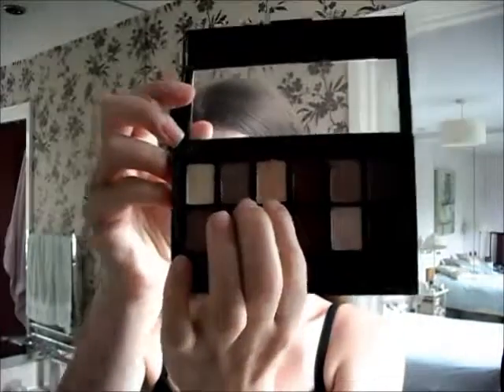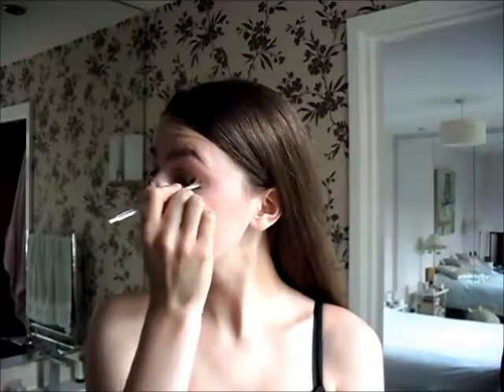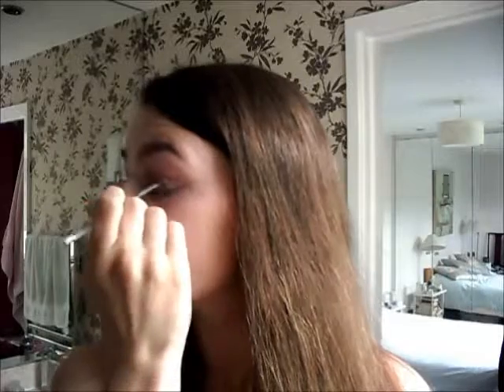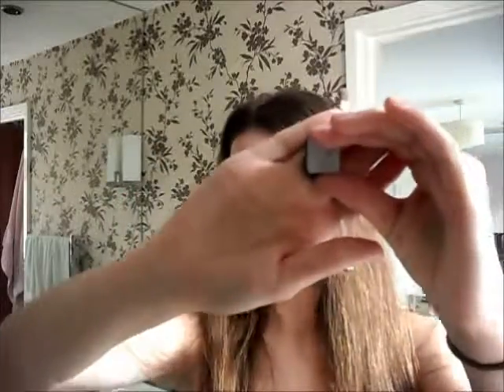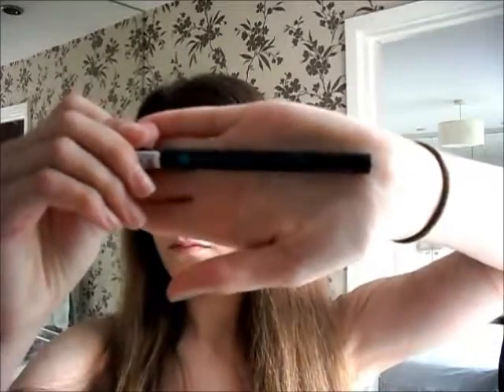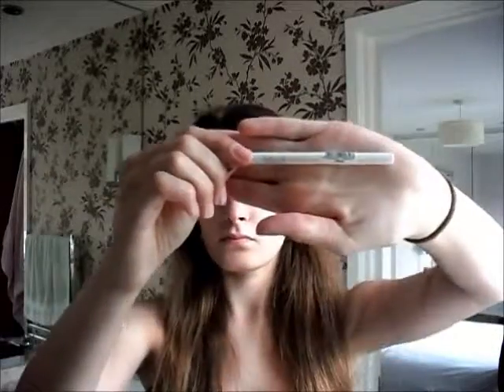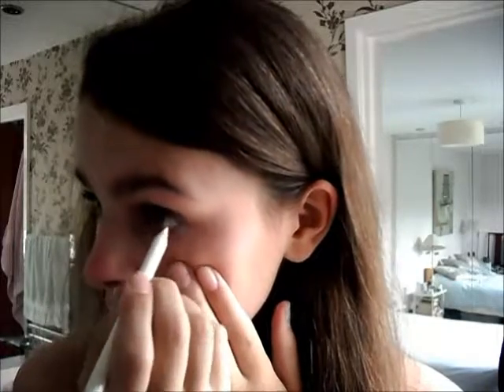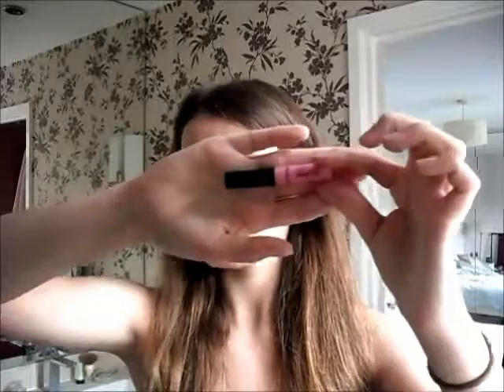FIRST DATE MAKEUP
Hi Everyone! See you next Saturday, Jenny HaMaPi x
P.S: Let me know how your date goes in the comments below!